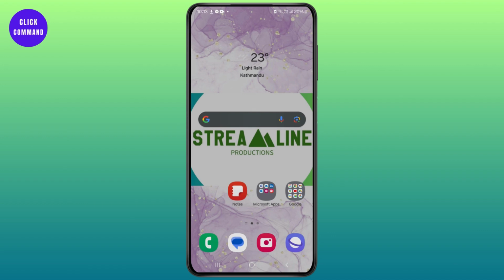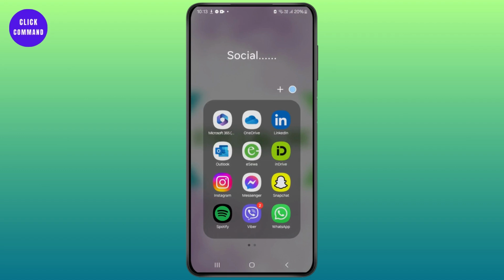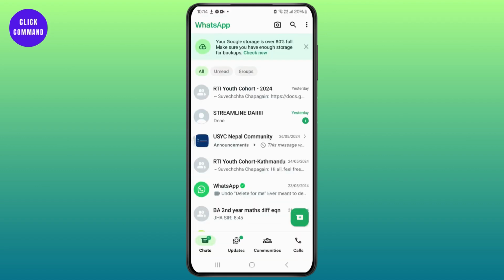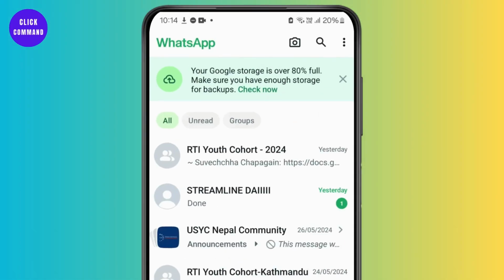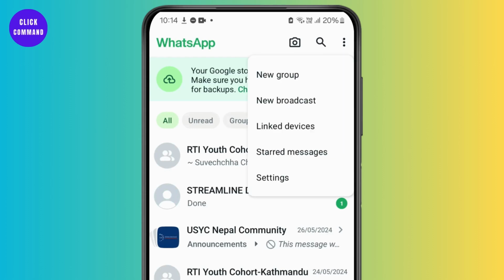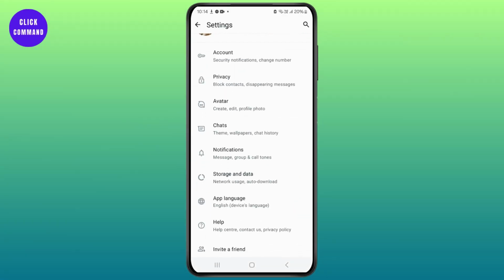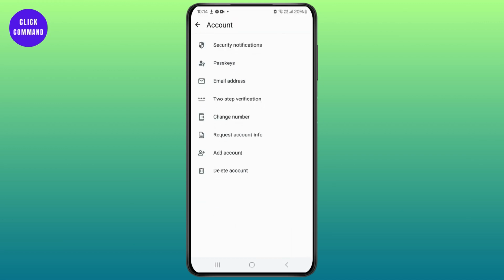How to Remove Second Whatsapp Account From Whatsapp App I Full Guide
If you have a second WhatsApp account on your device and want to remove it, you're in the right place. In today's video, we'll walk you through a full guide on how to delete a secondary WhatsApp account directly from the WhatsApp app.

Join us as we demonstrate step-by-step instructions to remove an additional WhatsApp account without affecting your primary account. We'll cover the necessary settings and options available within WhatsApp to streamline the process.

Learn how to navigate through account settings, manage multiple accounts efficiently, and ensure a smooth transition if you decide to remove a secondary WhatsApp account permanently. We'll also discuss tips for managing your primary and secondary accounts to optimize your WhatsApp experience.

Whether you're simplifying your messaging setup or no longer need a secondary account, this guide will help you navigate WhatsApp's features confidently.

📱 Discover how to remove a second WhatsApp account from the WhatsApp app today!
🔧 Full Guide to Deleting WhatsApp Accounts
📲 Manage Your WhatsApp Accounts Efficiently